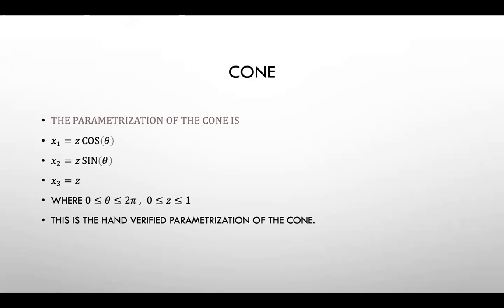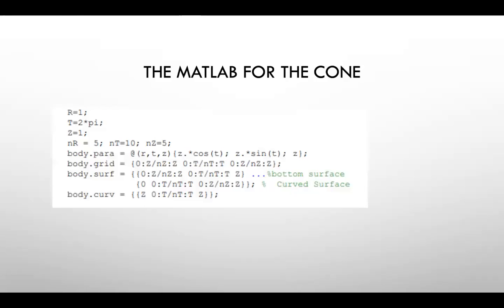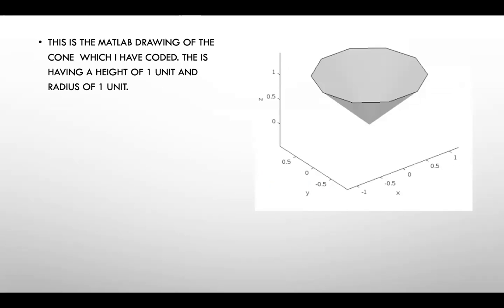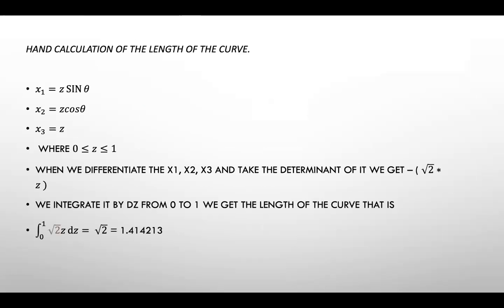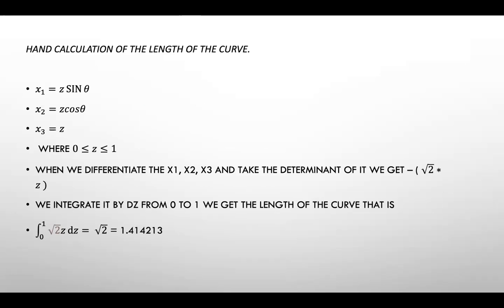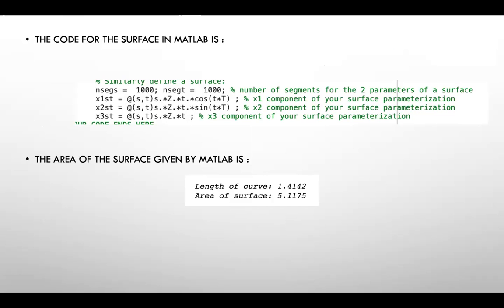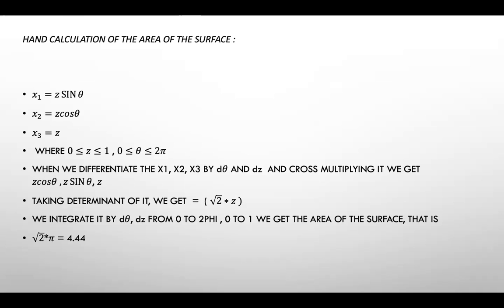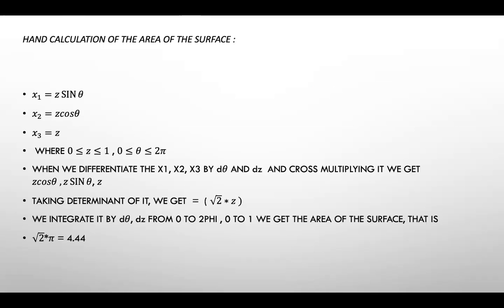pw 1 ginan chomathu purayil 1